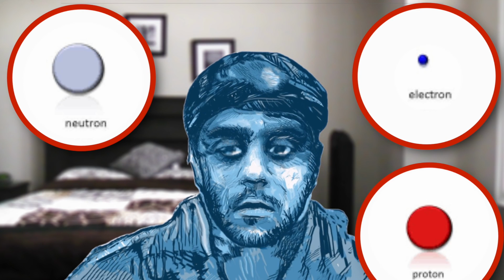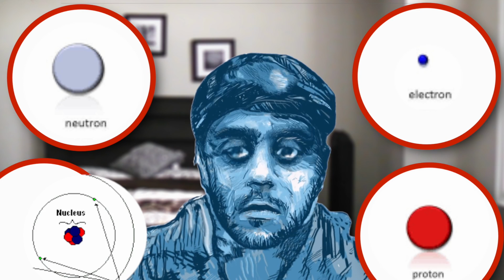General Science Crash Course | Introduction To The Atom | Shehraz Riar & Sam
REMINDER: Remember to use the playlist given below to get quick and easy access to all the General Science Crash Course videos!

Welcome to the fourth video in the General Science Crash Course series. In this video, Sam and I cover the basics of the Atom. Thank you so much for the support and for watching the video.

- Shehraz Riar & Sam